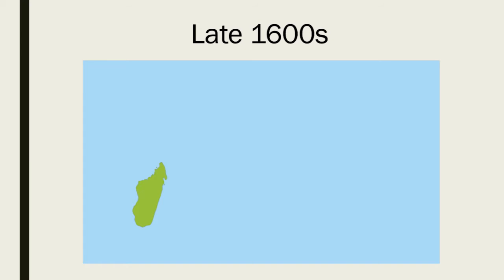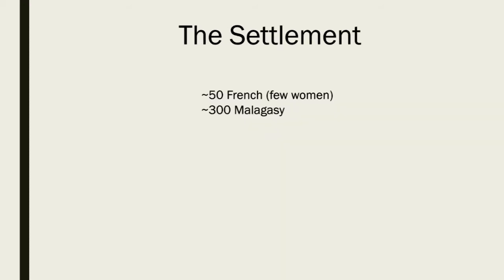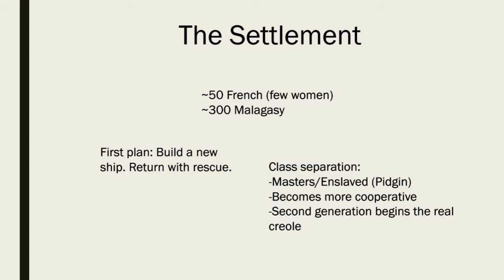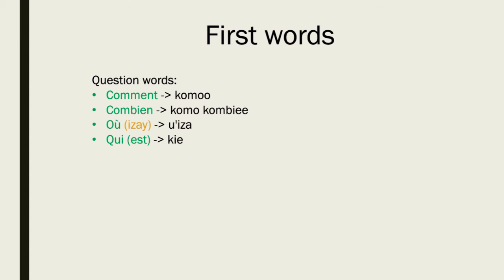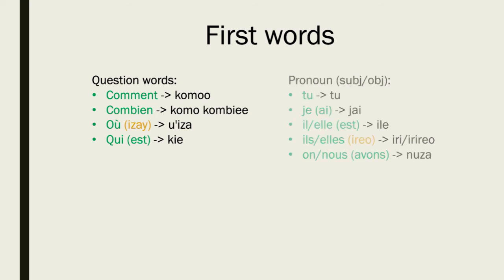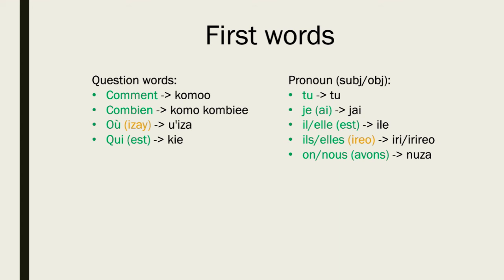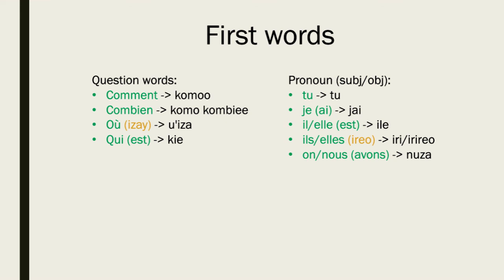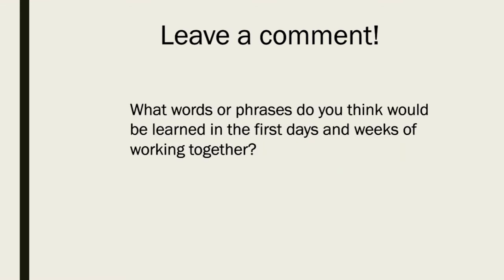Creating a Creole - Part 4 - History and Pidgin Beginnings - WDT Vlog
So who exactly will be speaking our creole? How did they get there? And let's start examining some new words!

Outro - @Animaker